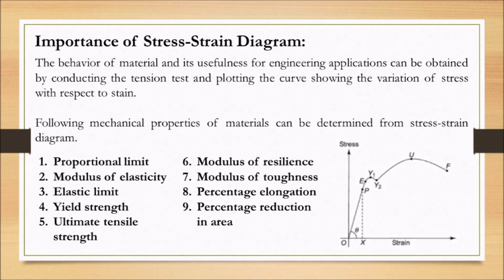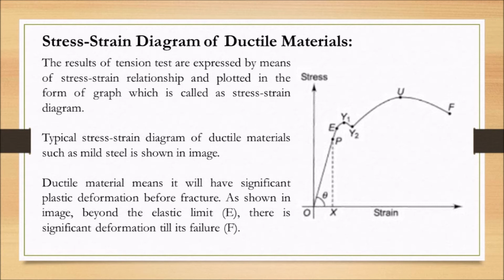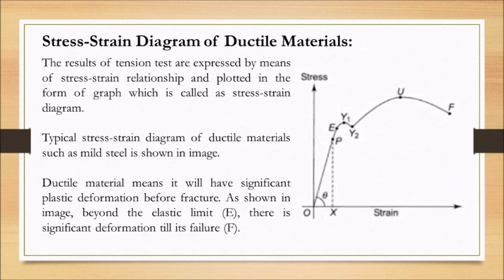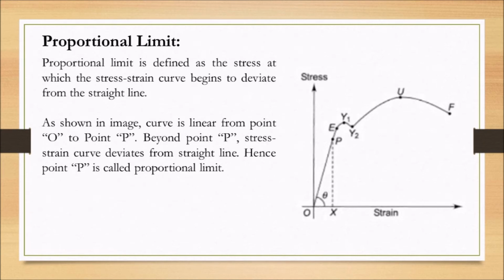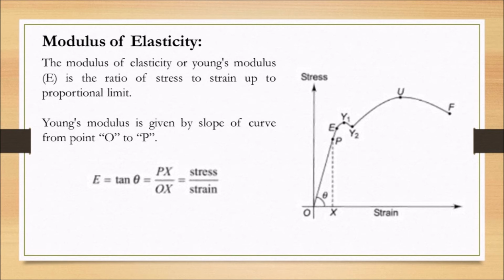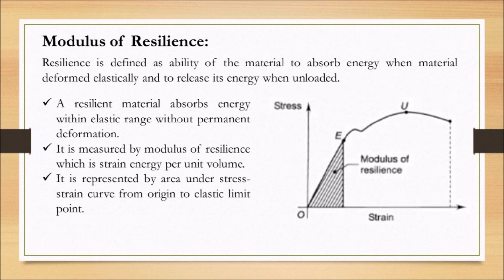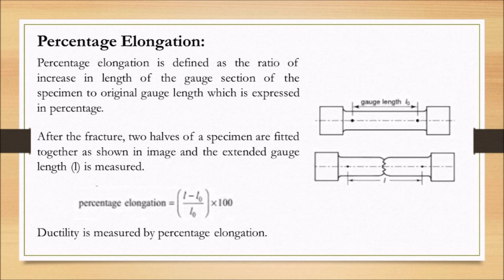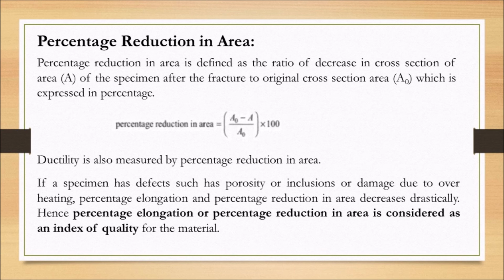Importance of Stress Strain Diagram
Video  has explanation for stress-strain curve (for ductile and brittle materials) and where this stress-strain curve is used to obtain mechanical properties such as:
Proportional limit
Modulus of elasticity
Elastic limit
Yield strength
Ultimate tensile strength
Modulus of resilience
Modulus of toughness
Percentage elongation
Percentage reduction in area